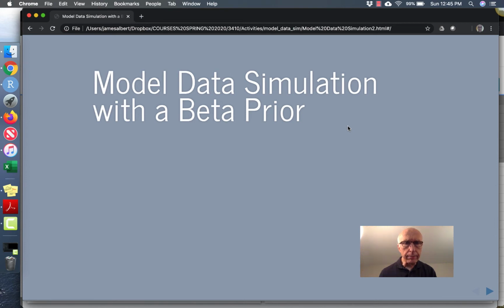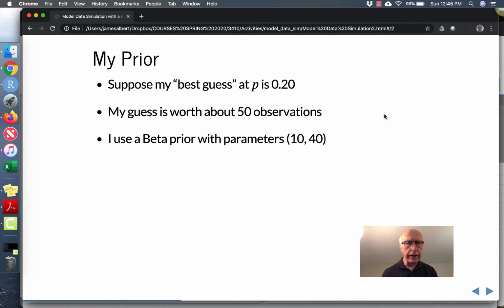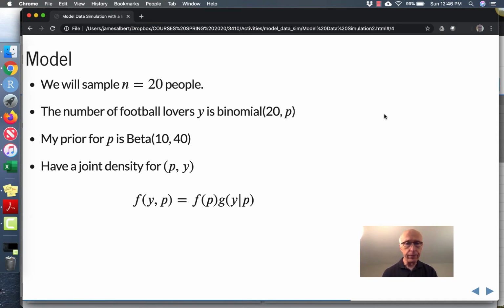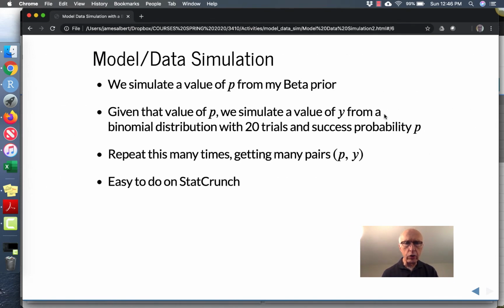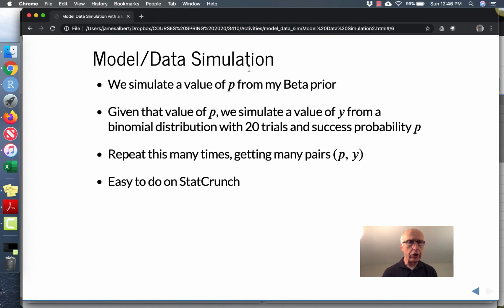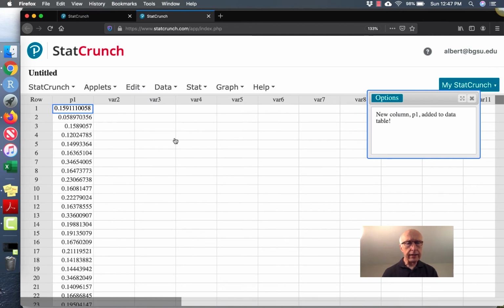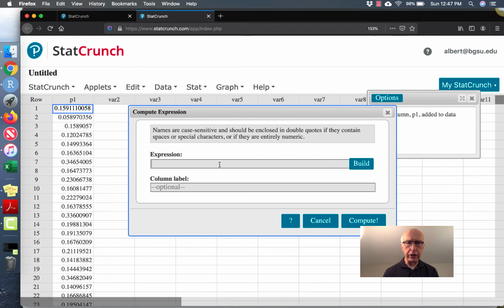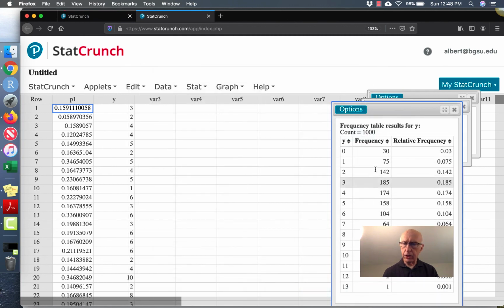Model Data Simulation with a Beta Prior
Illustrates using StatCrunch to simulate a predictive distribution for a future binomial sample using a Beta prior.